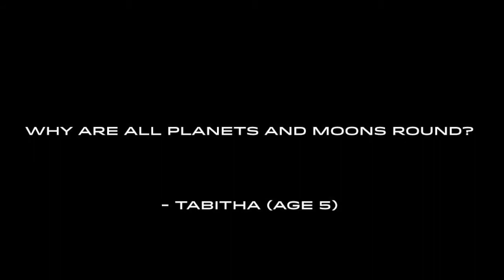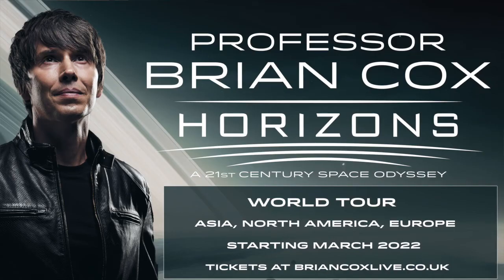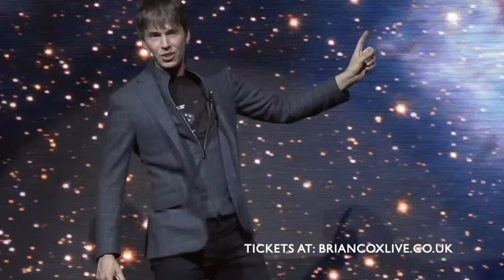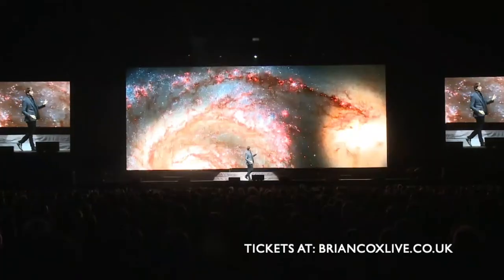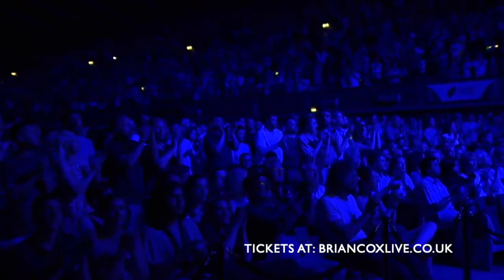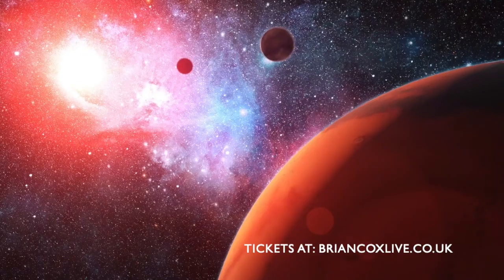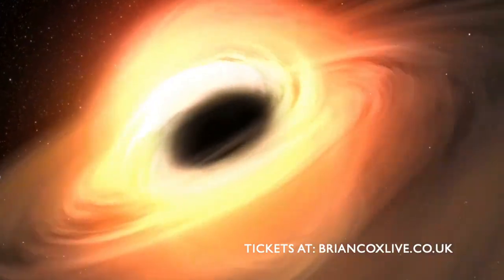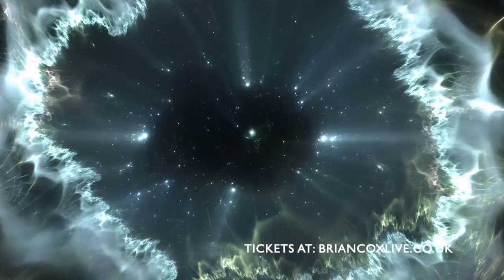Professor Brian Cox - Ask Me Anything - Best Places to Find Alien Life - Horizons Tour 2022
Professor Brian Cox answers your questions about space, physics, stars and much more in his AMA for the Horizons World Tour.